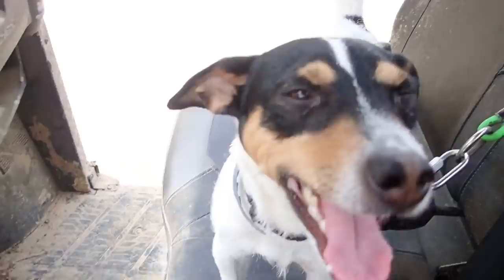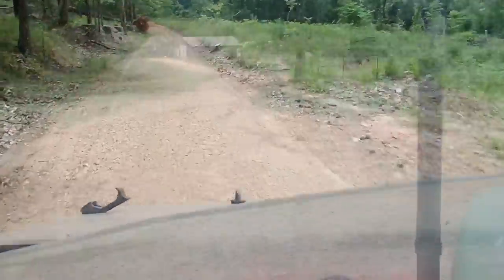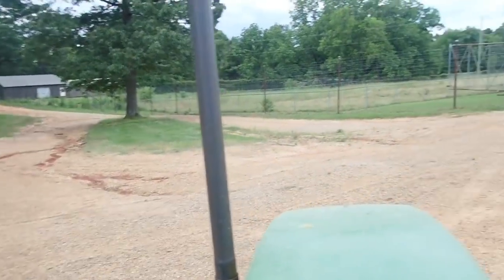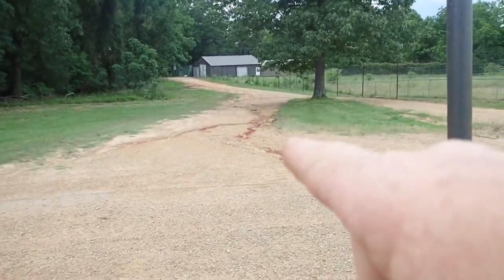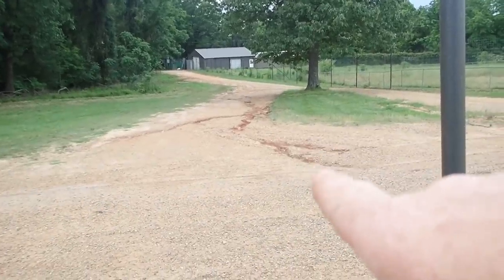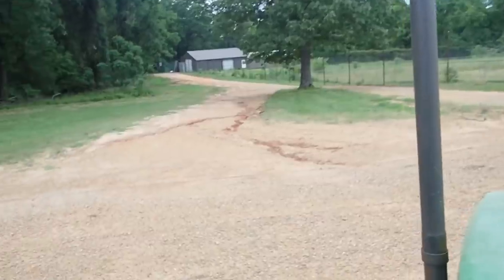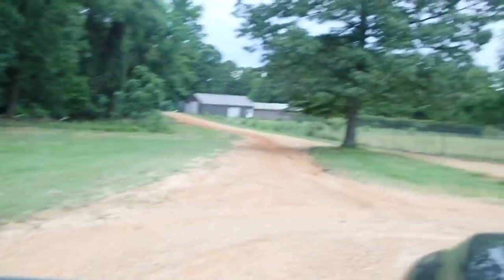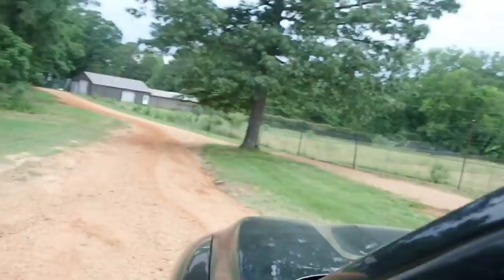JOHN DEERE 5303 AND THE SUPER GRADER 😲😲😲at Hollis Farms